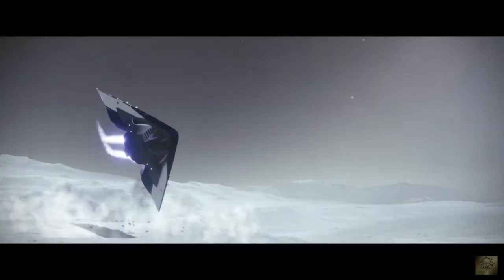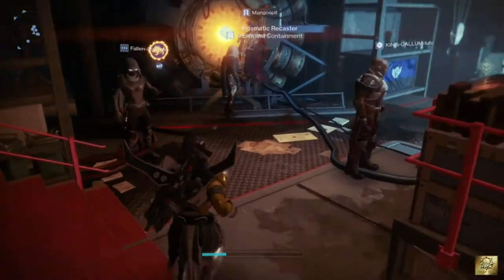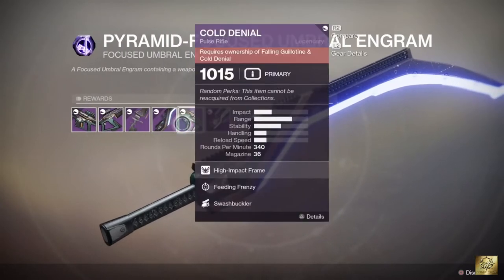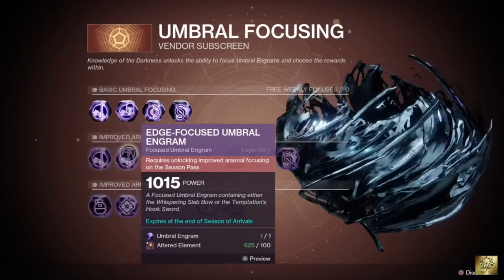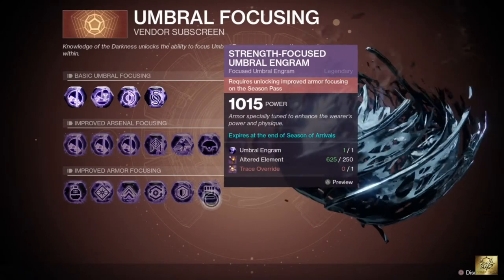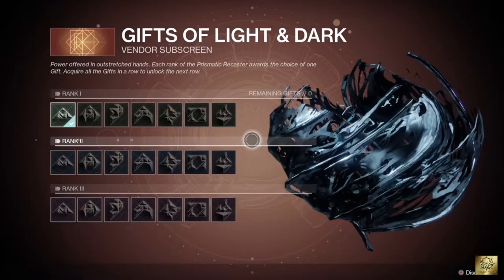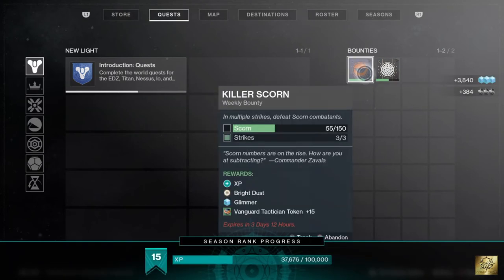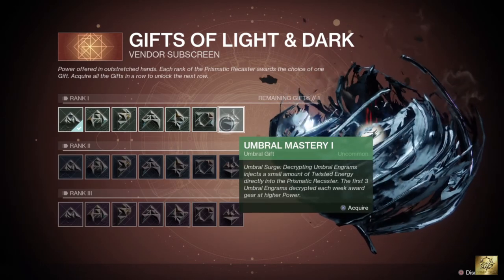DESTINY 2 - SEASON 11 | UMBRAL ENGRAM, PRISMATIC RECASTER, UMBRAL DECODER GUIDE | HOW TO DECODE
Destiny 2 – All new Umbral Engram, Prismatic Recaster, Umbral Decoder, How to decode an Umbral Engram and what materials we need to level up the vendor.

Credits & Sources
Information